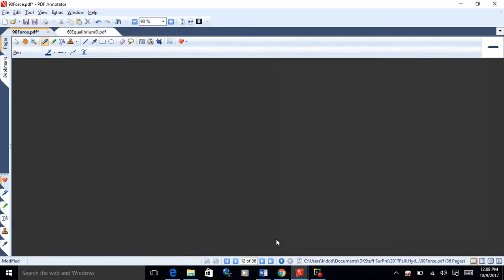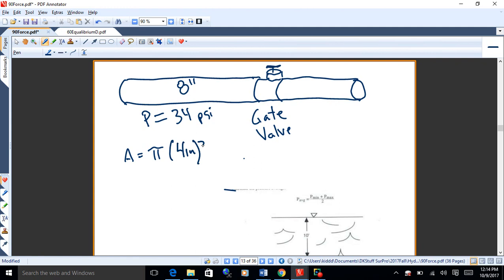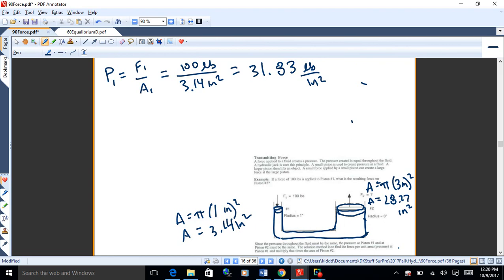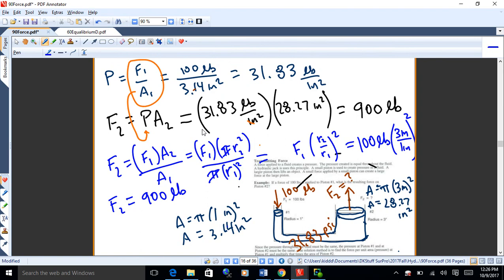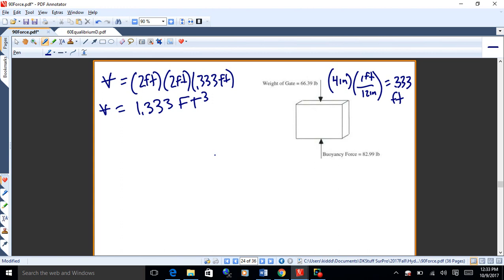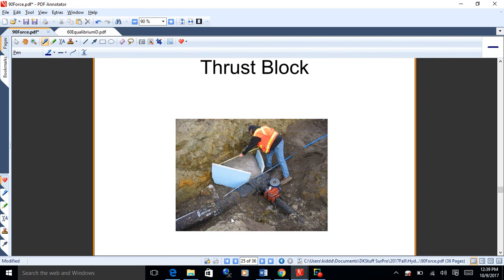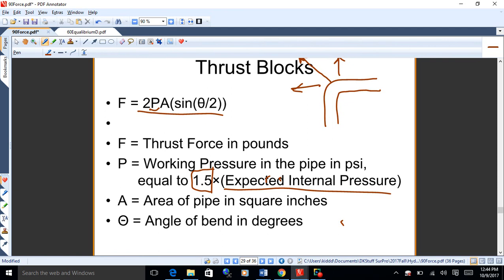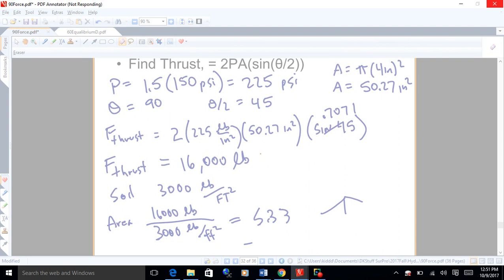Hyd 171009 Force